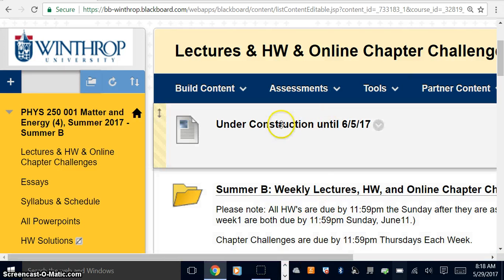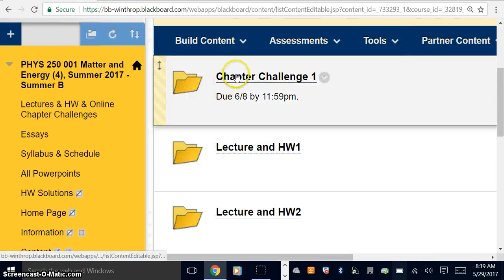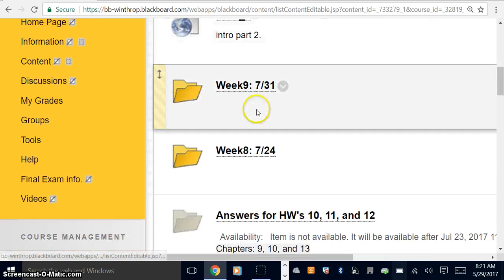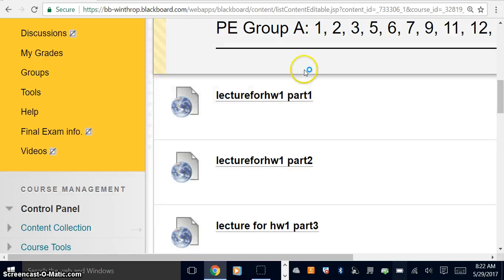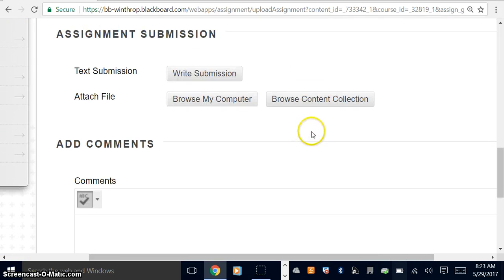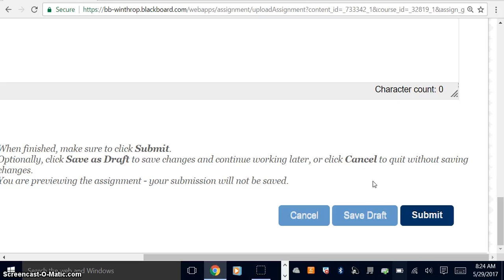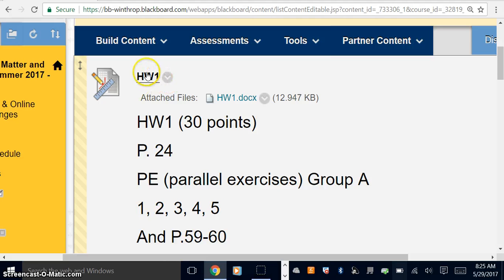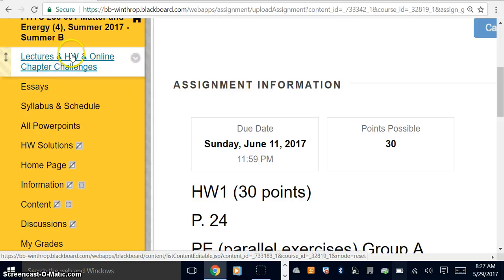intro summerB 17